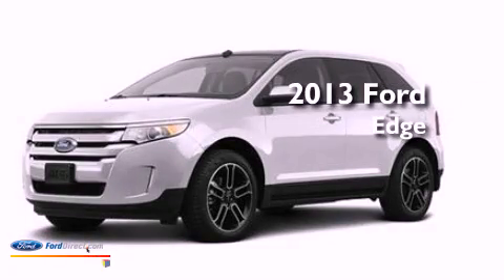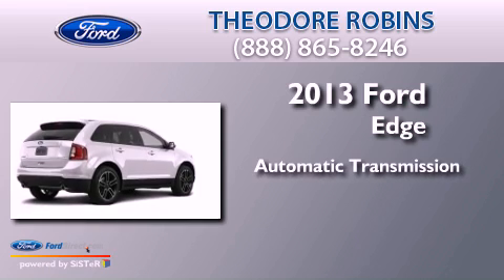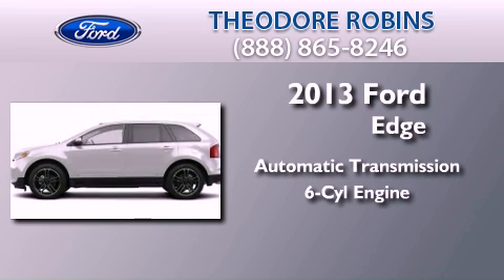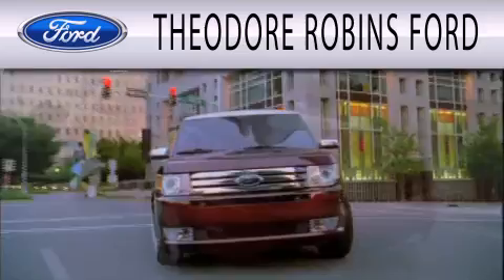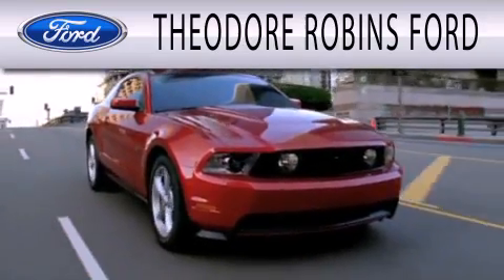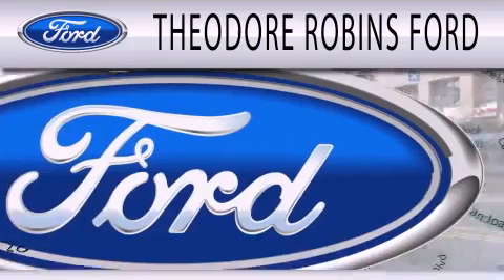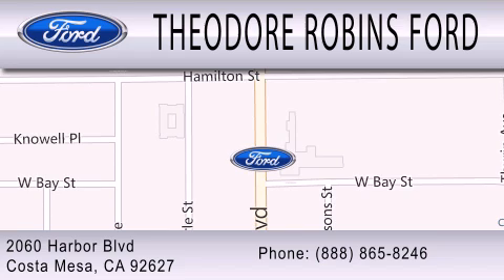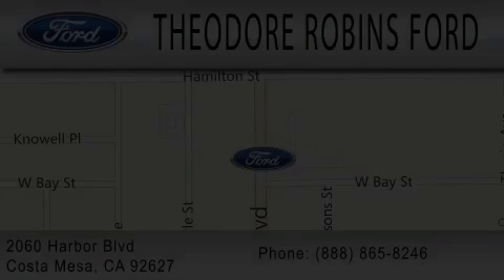2013 FORD EDGE Costa Mesa CA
Year : 2013
 Make : FORD
 Model : EDGE
 Engine : 3.5L V6 24V MPFI DOHC
 Trans . : 6-SPEED AUTOMATIC
 Exterior : WHITE PLATINUM
 Miles : 5

 Stock : DA48512